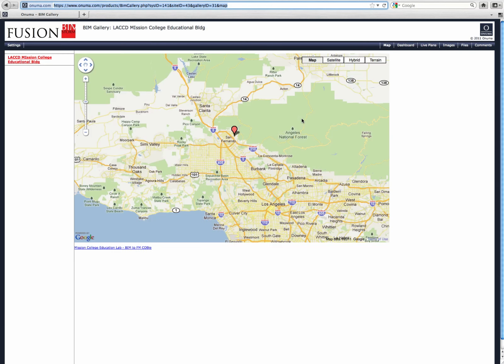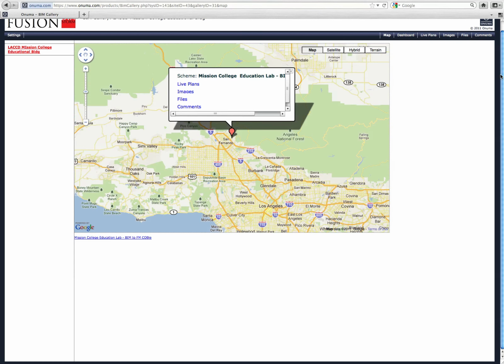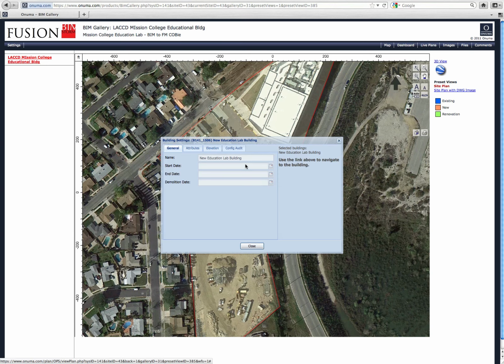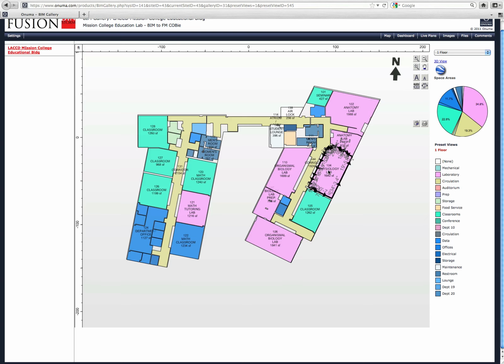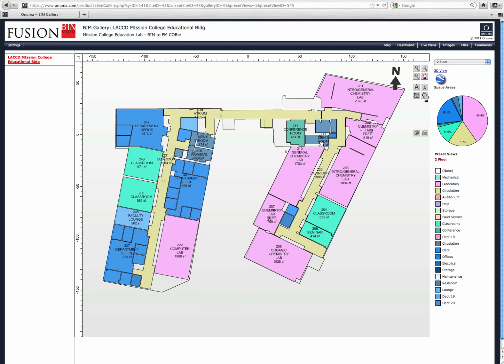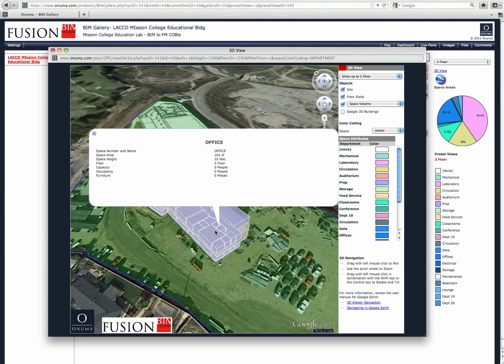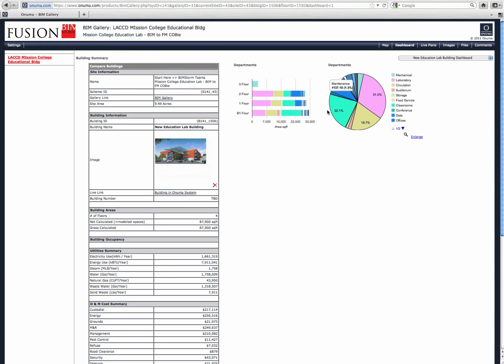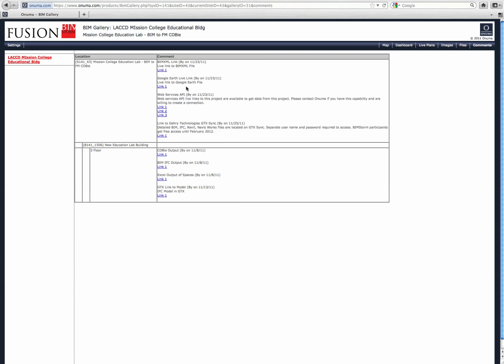9-BIM Gallery.mov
How to navigate the BIM Gallery.